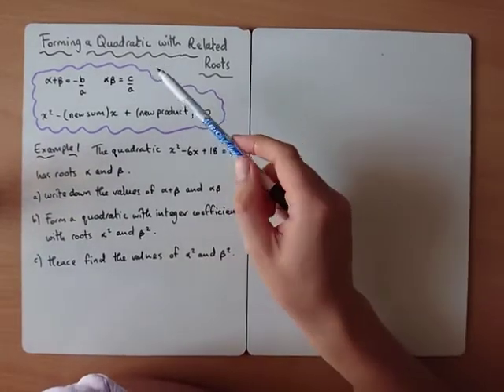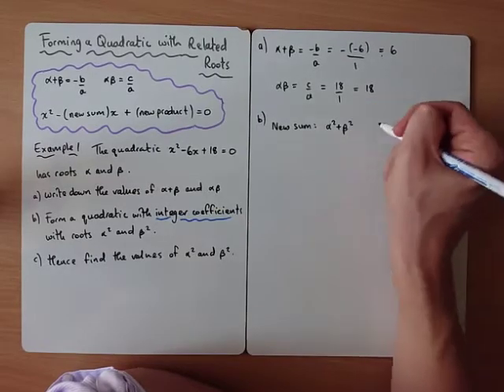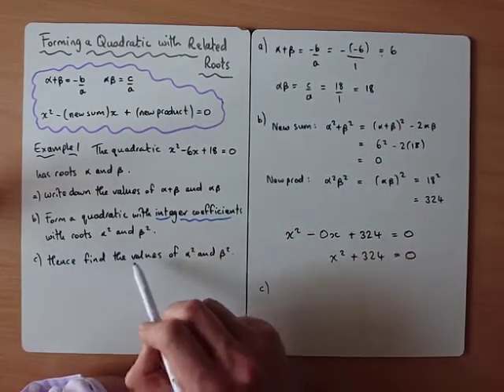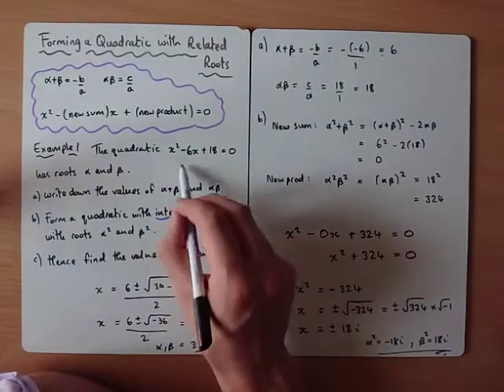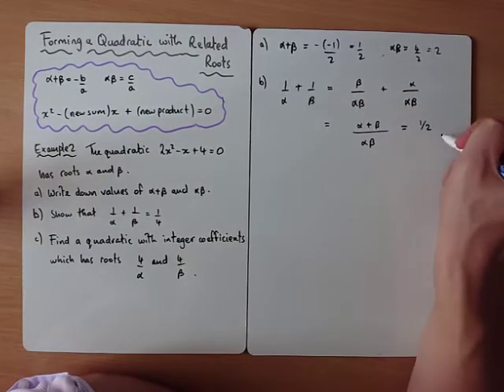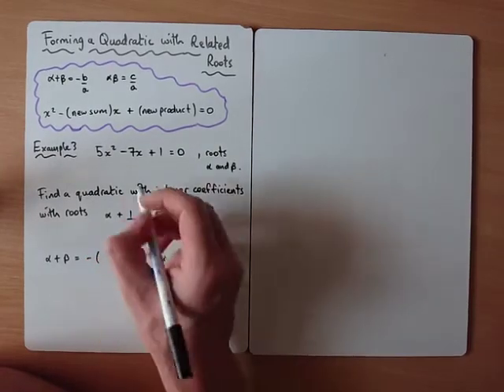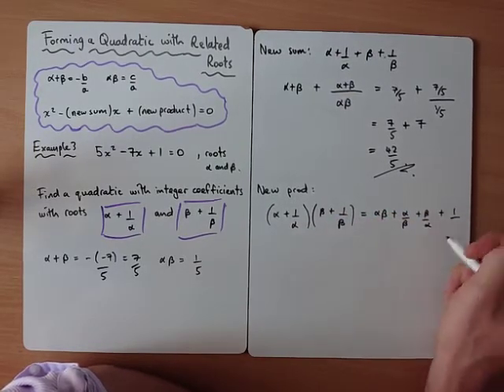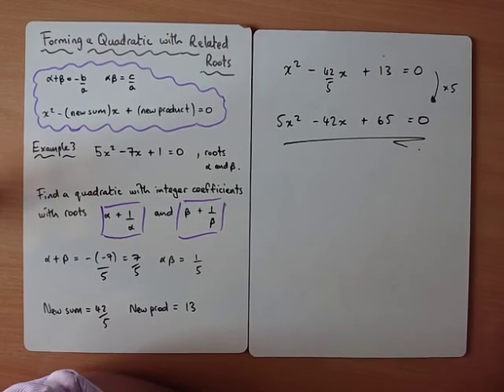Roots of Polynomials - Forming a Quadratic with Related Roots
Worked examples on forming a new quadratic who's roots are related to a given quadratic.